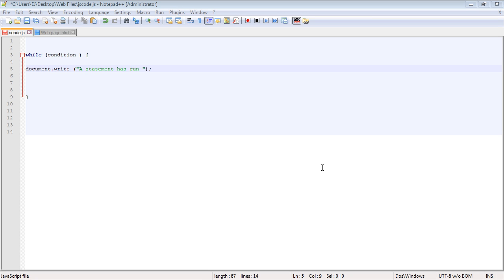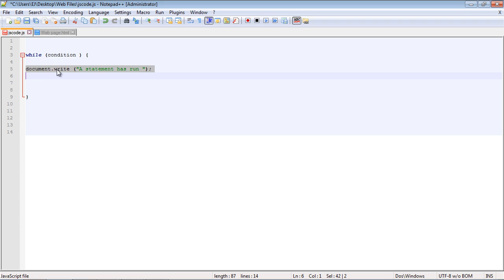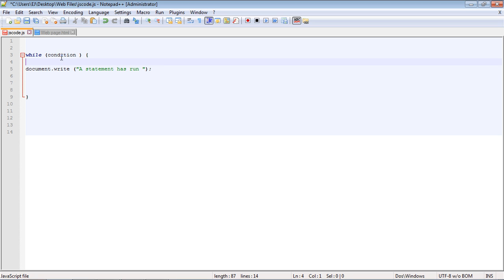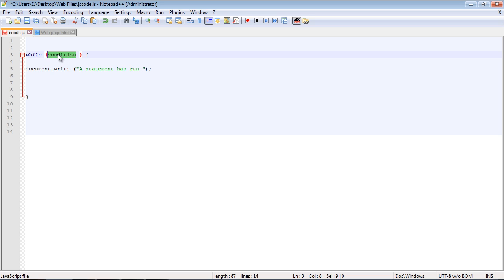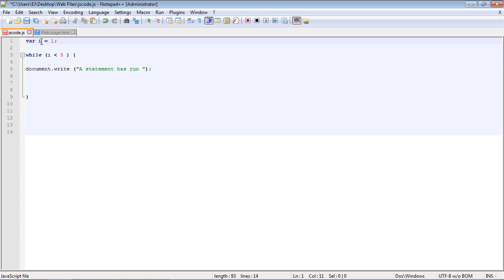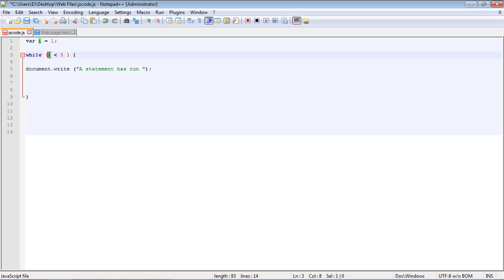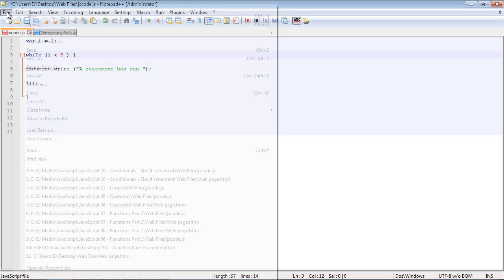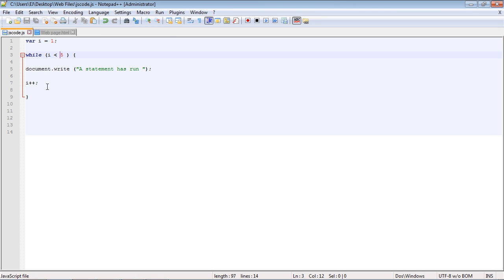JavaScript Tutorial for Beginners - 11 - Loops